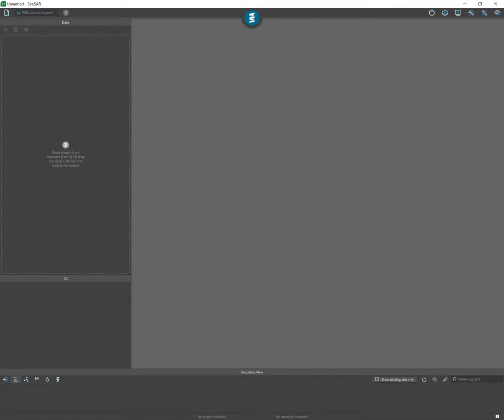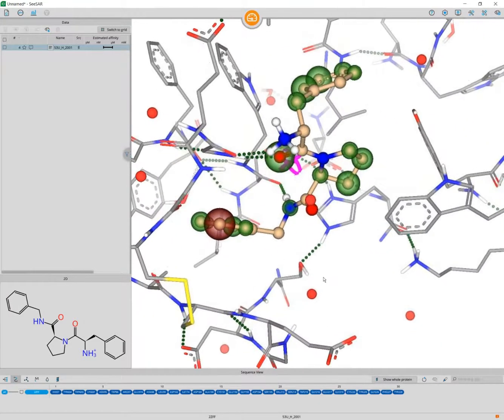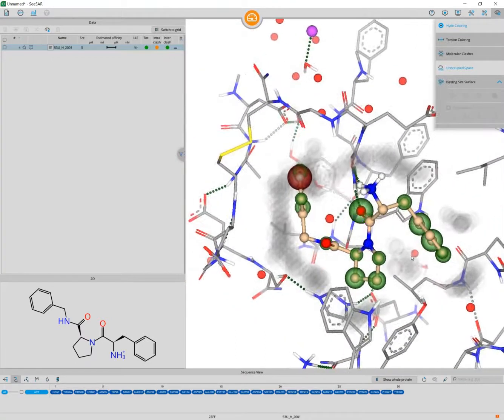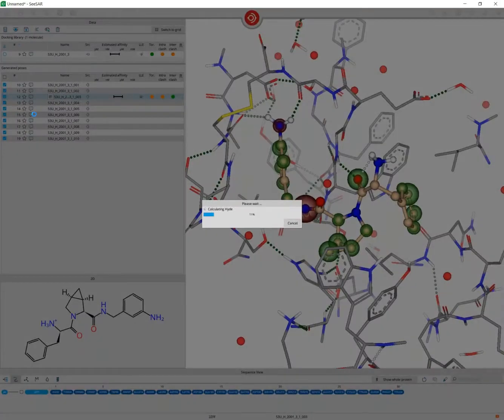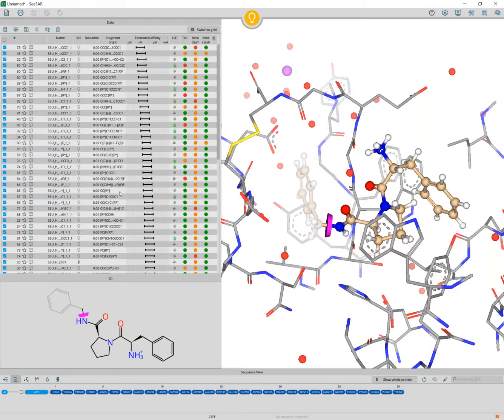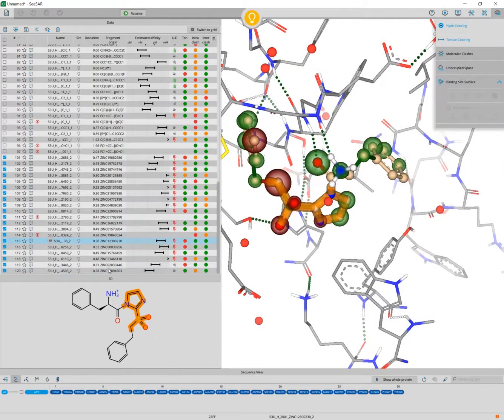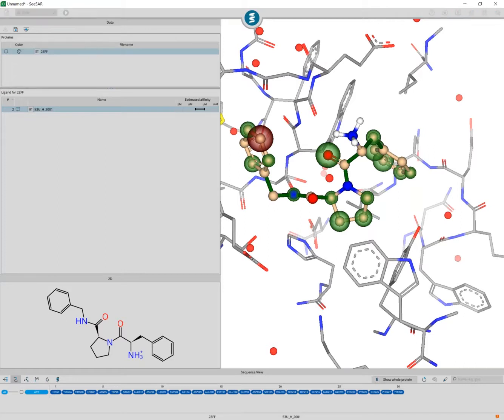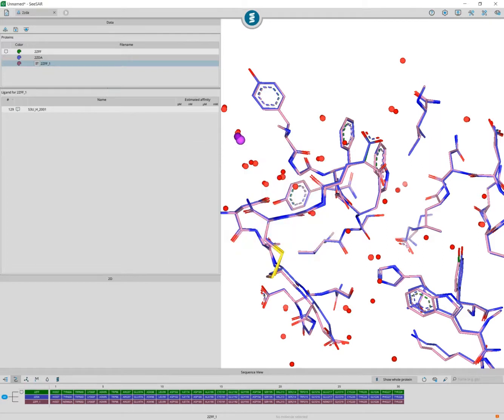tutorial: an introduction to SeeSAR 10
We show you here how to work with SeeSAR.

00:00 Introduction
00:20 Loading a protein
02:10 Customize the look
03:27 Analyzing a binding mode
10:03 Editing a molecule
13:56 Docking
17:20 Inspirator mode
26:17 Hit triaging
29:35 Aligning proteins
32:01 Editing a protein
34:21 Help